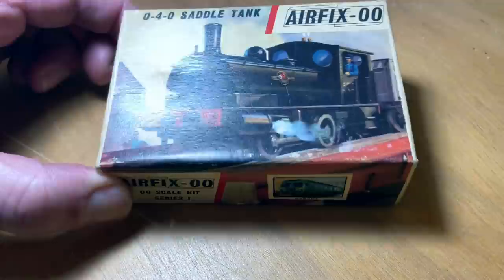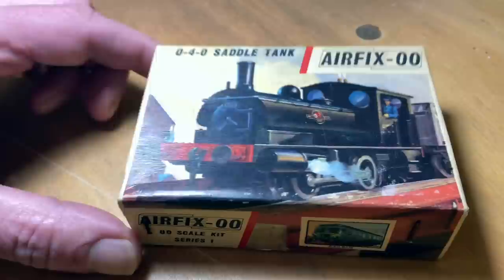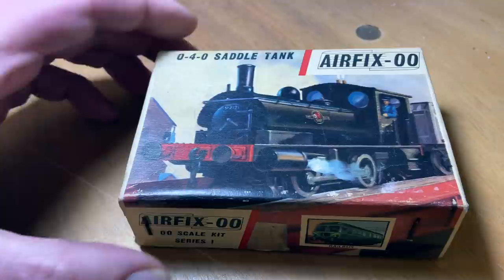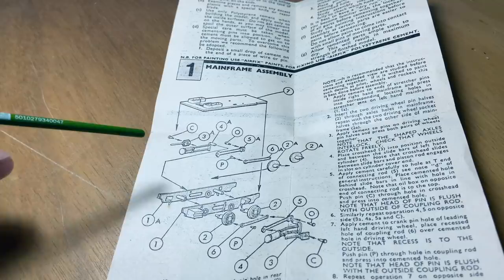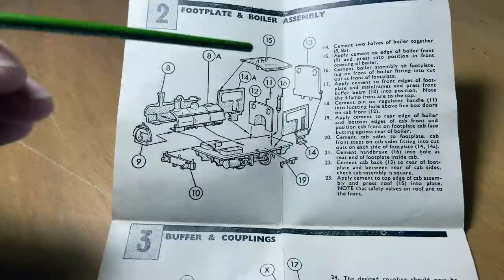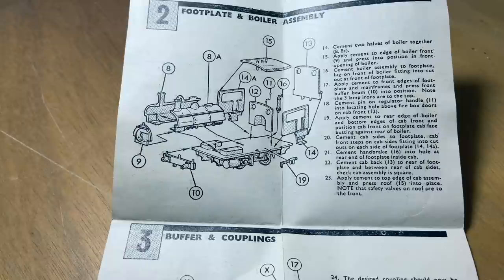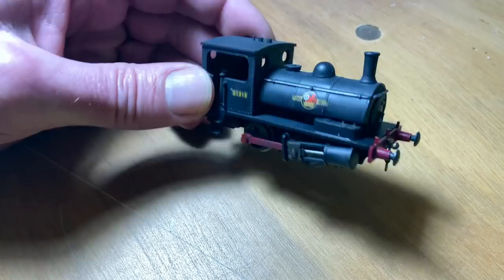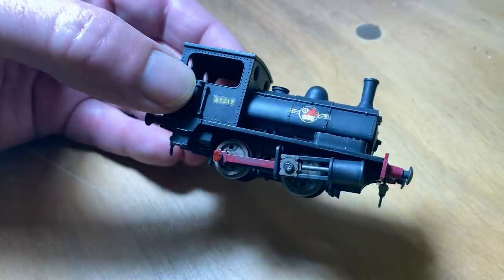Watch step-by-step build tutorial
The second in this occasional series of in-depth Airfix project vids  lols 😂
Approved for home schooling.